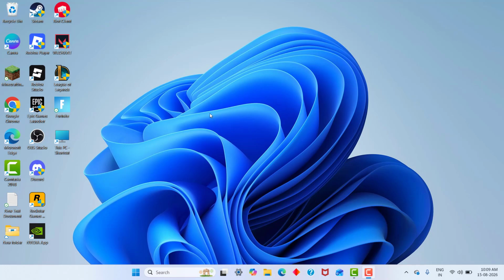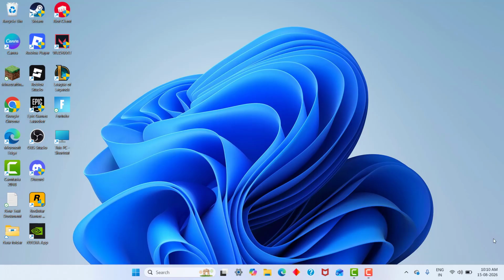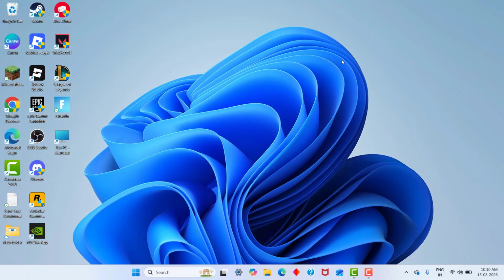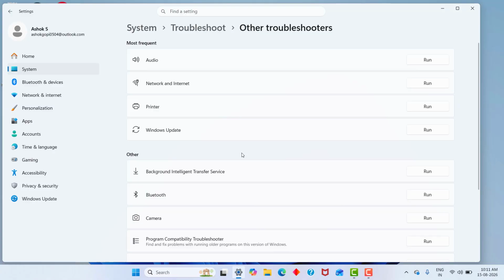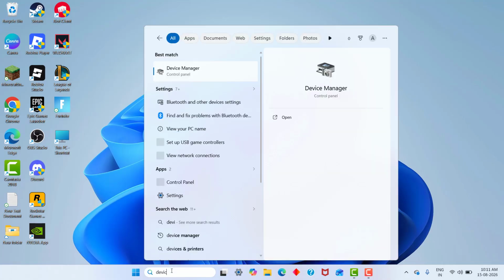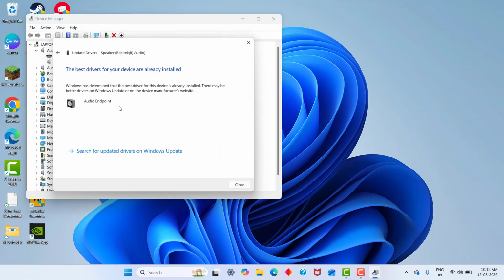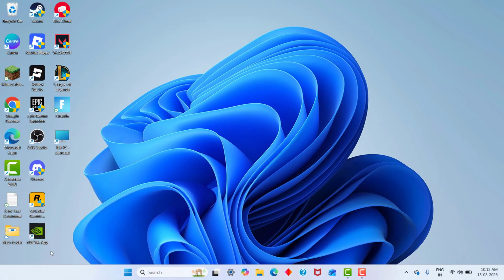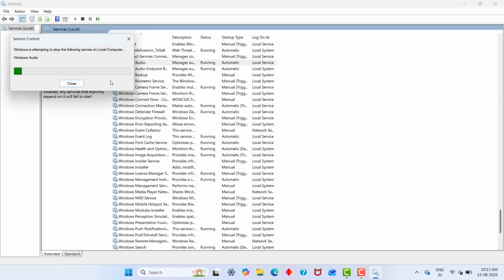How To Fix Headphones Sound Not Working in Windows 11/10 | Headphones No Sound FIX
Having a headphones sound problem in Windows? In this video, I'll show you how to fix headphones with no sound, headphones not detected, headphones connected but no audio, and other headphone audio problems in Windows.

These methods can help fix headphone sound issues, audio settings problems, headphone detection issues, and Windows sound problems.

Headphones not working in Windows
Headphones no sound in Windows
Headphones connected but no sound
Headphones not detected
Fix headphone audio problems
Fix Windows sound problems